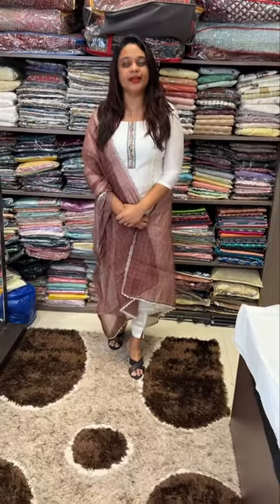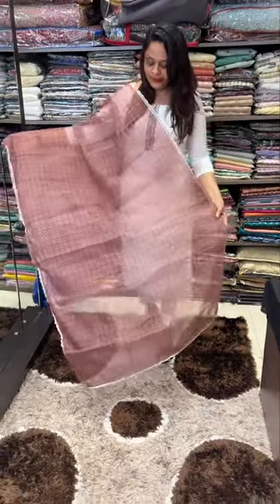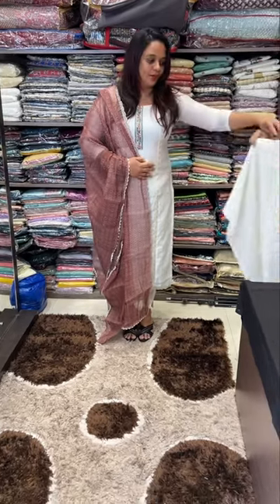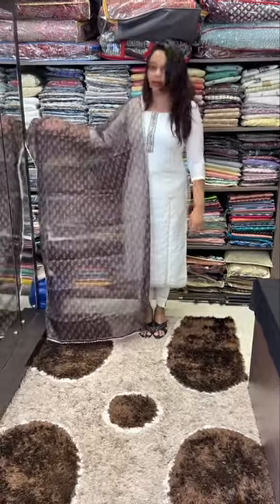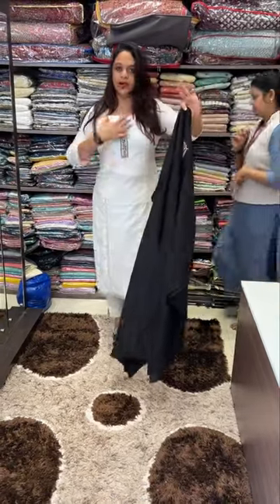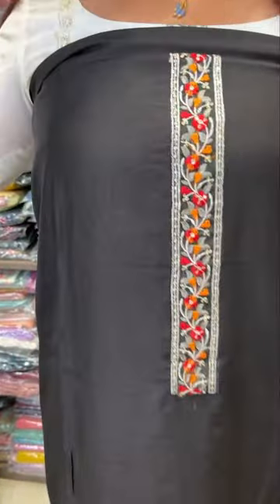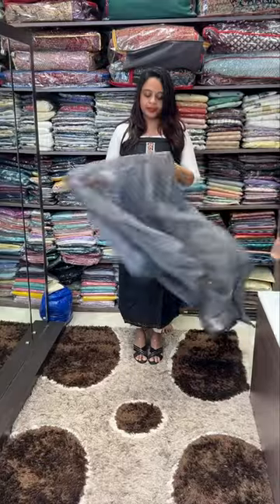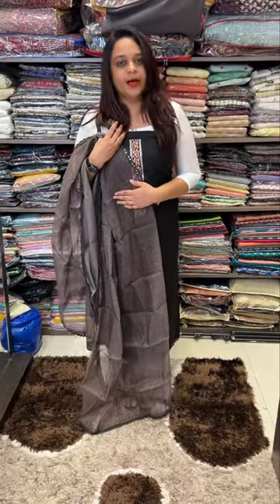Party wear silk chanderi unstitched salwar suits collections for booking visits